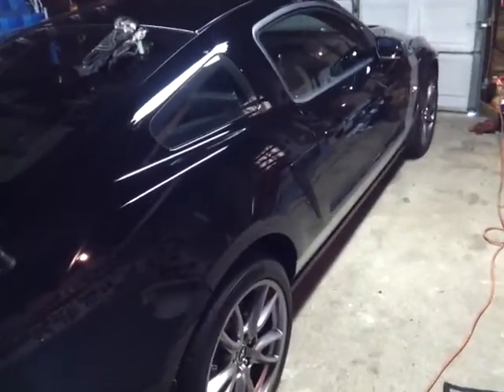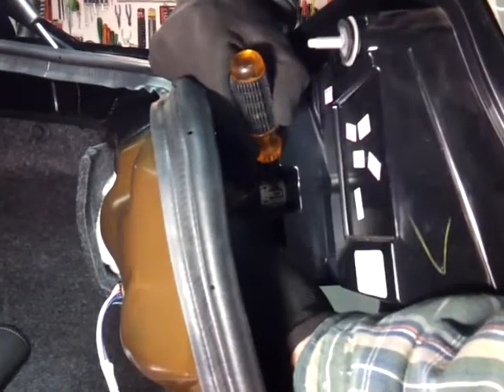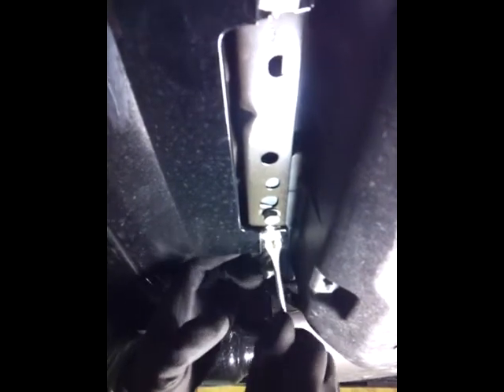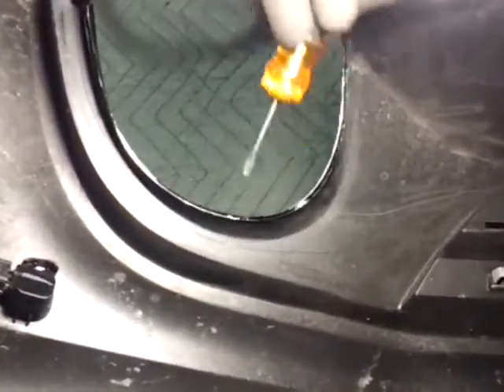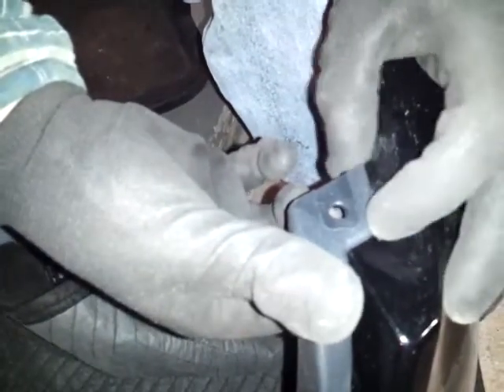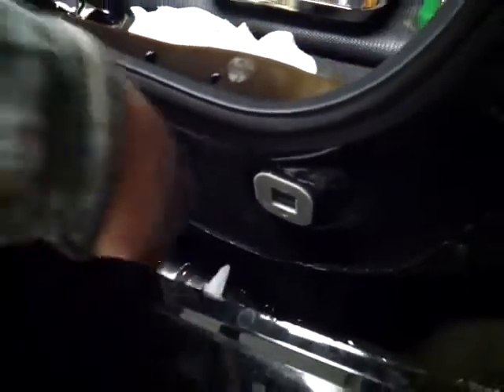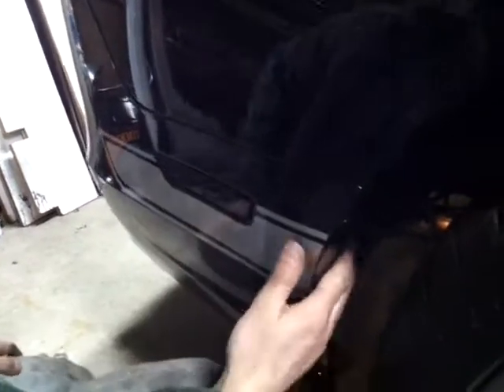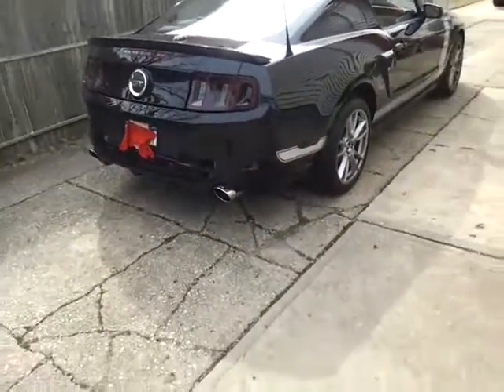How To Install A Rear Diffuser 2005 - 2014 Mustang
How to take a rear bumper off a mustang and install a rear boss diffuser . Also how to take the tail lights off . 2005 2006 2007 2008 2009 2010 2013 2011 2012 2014 mustang gt boss bodybuidling motivation .  Learn automotive mechanics for free !!